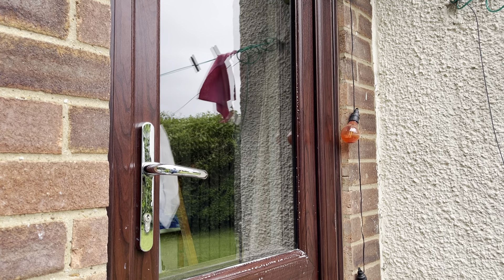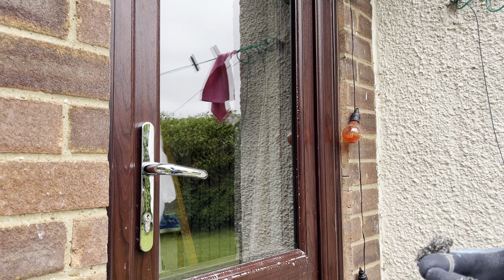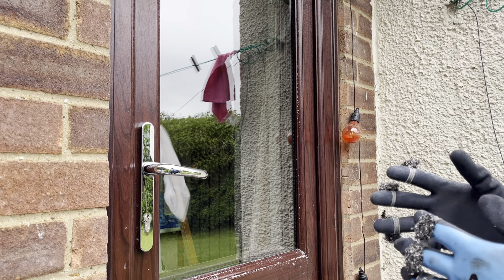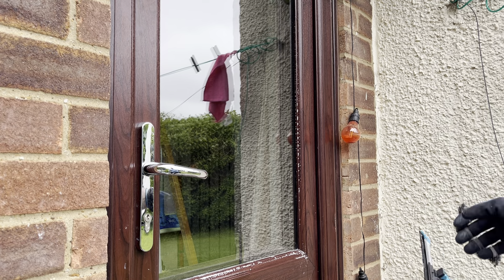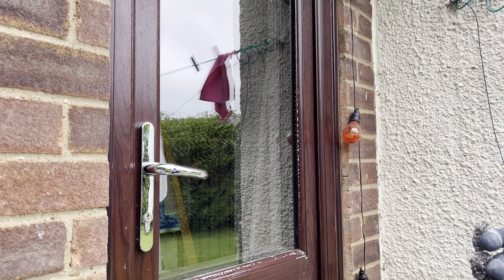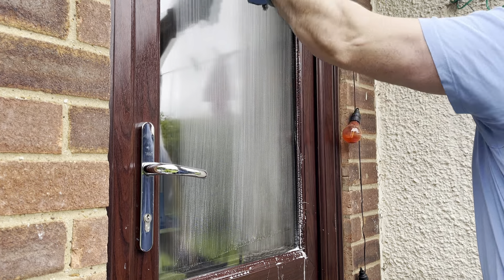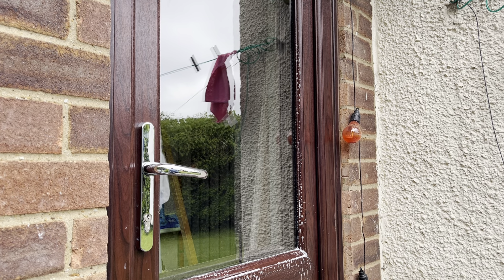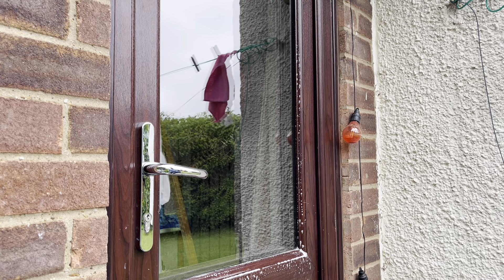The problem with peoples window cleaning technique advice on Youtube